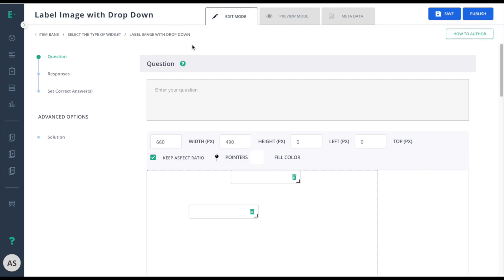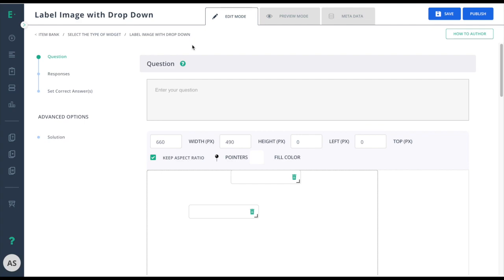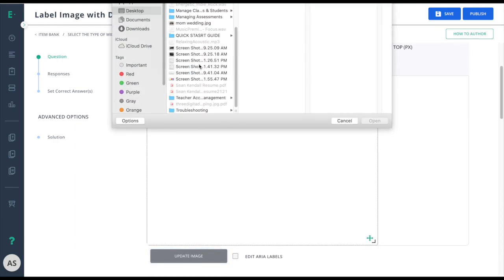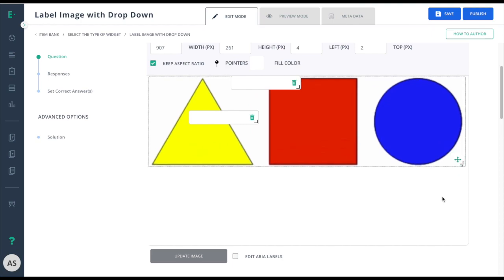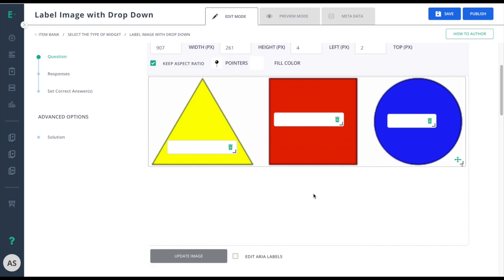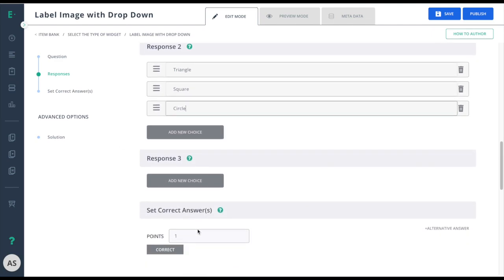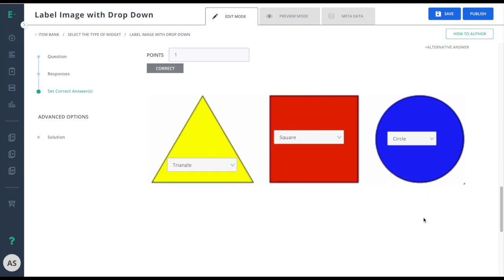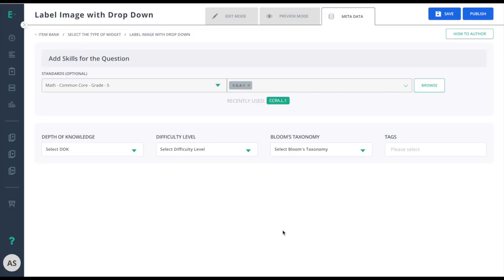How to Create a Label an Image with Drop Down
Learn how to create a Label an Image with Drop Down.